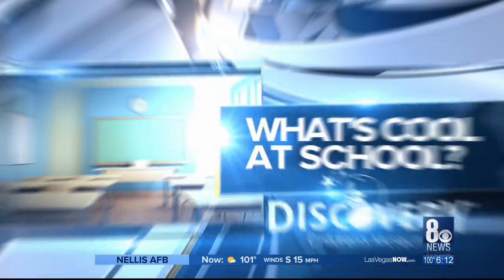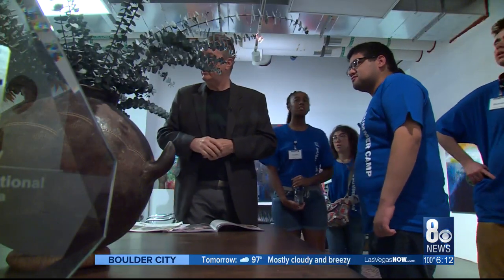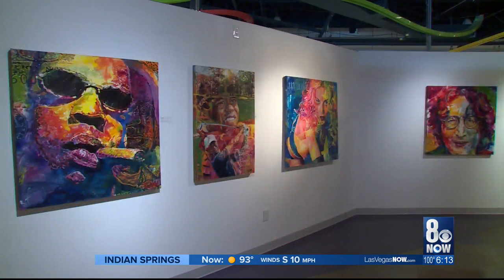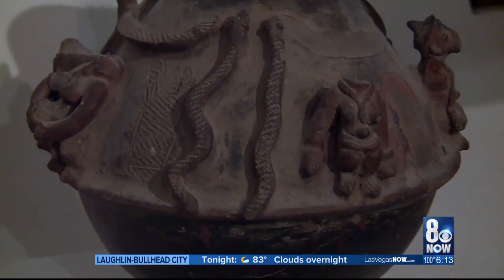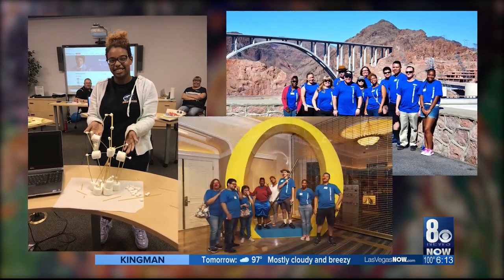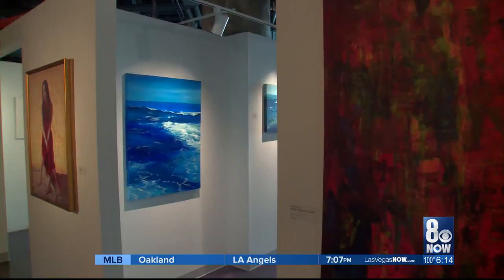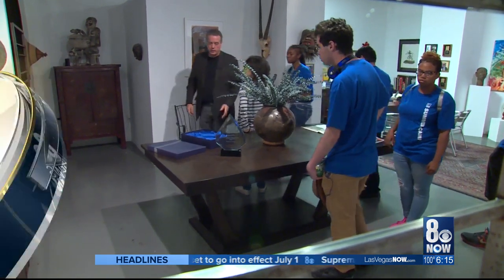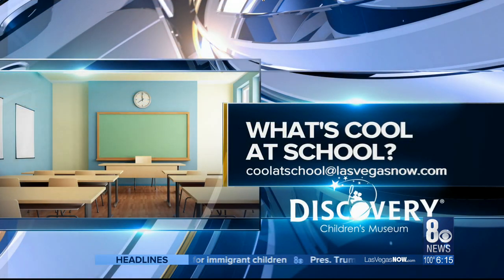Goodwill and Amazing Art, in "What's Cool at School"